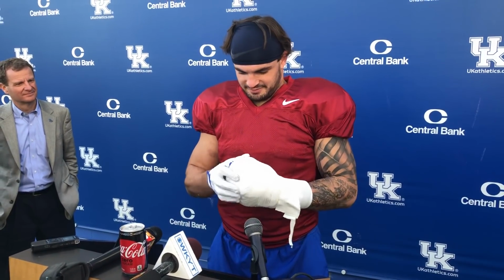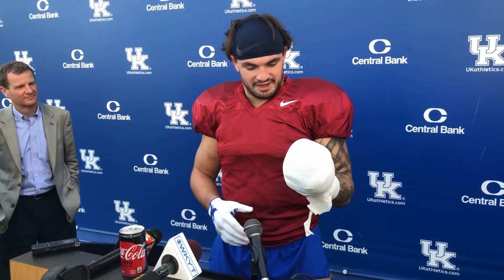Kash Daniel Pre Missouri 2018